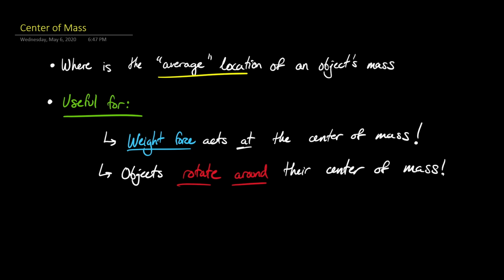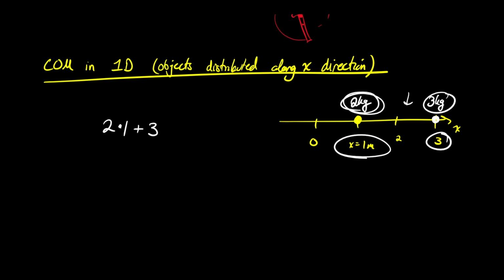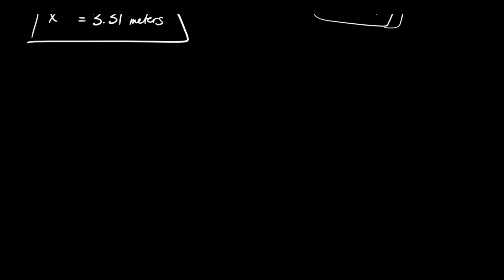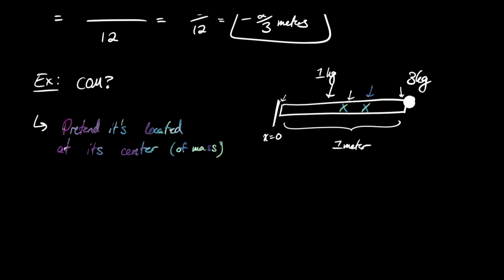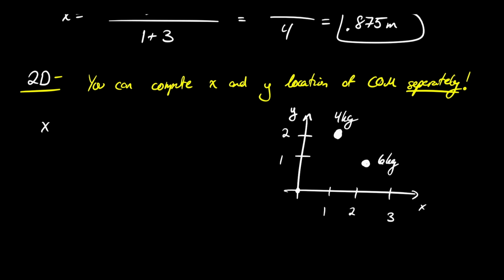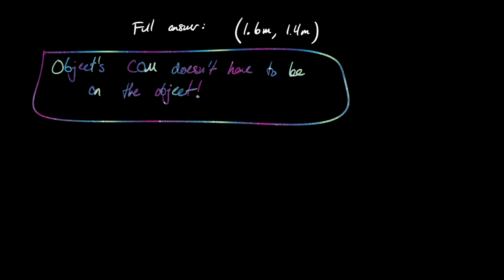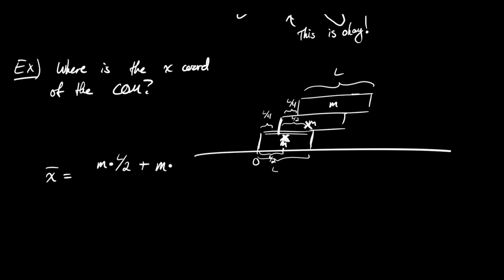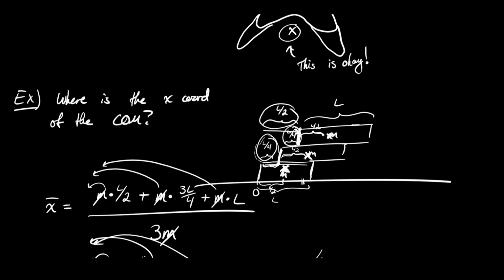Center of Mass Explained (with Examples!)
This short video will cover center of mass/center of gravity, and how to compute it for systems of point masses, and also when extended objects like boxes or sticks are involved!

Timestamps:
0:00 Intro
2:06 Example: COM for masses in 1 Dimension
4:55 Formal Formula and Explanation
6:30 Another example in 1D
7:57 How to deal with non-point masses and sticks
8:30 Example with a stick
11:27 COM in 2D with Example
15:18 Can COM be outside the object?
16:46 Challenge example- COM for 3 bricks